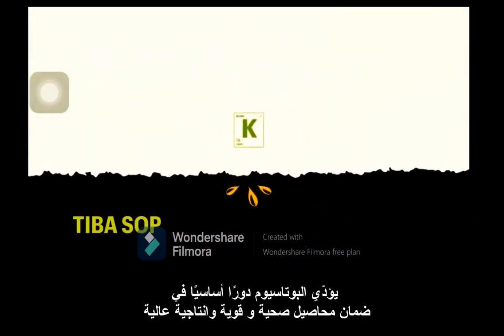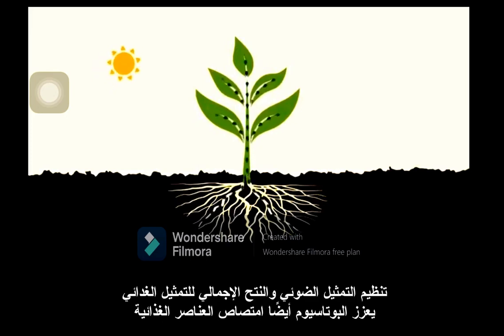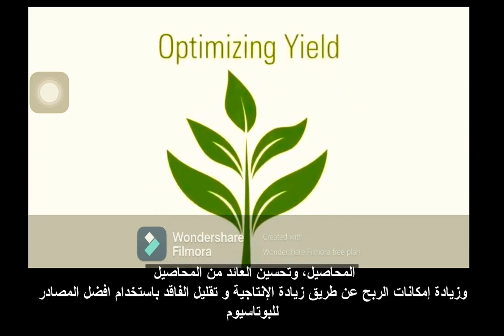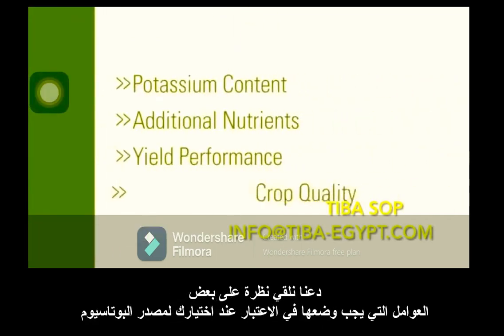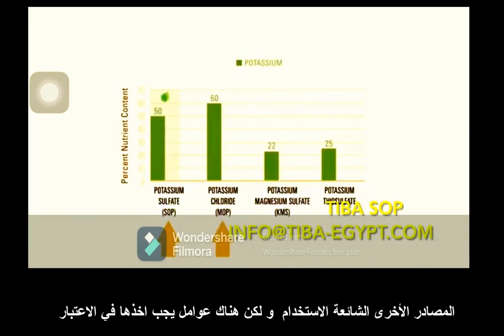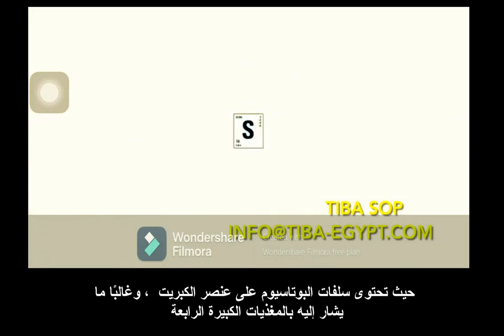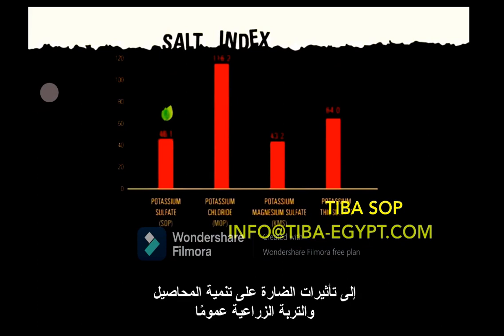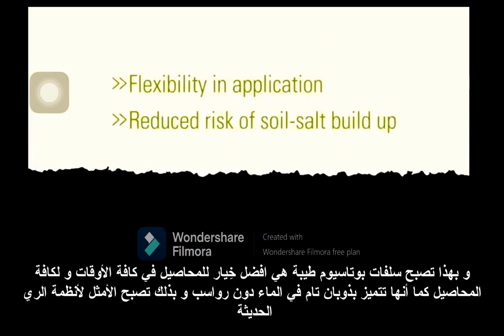SOP The best source of potassium for plants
In this video we will show you the importance of potassium to crops and the different sources for potassium and what is considered the best and safest source